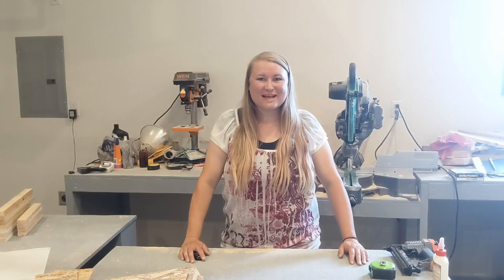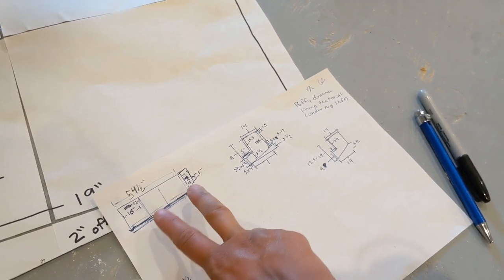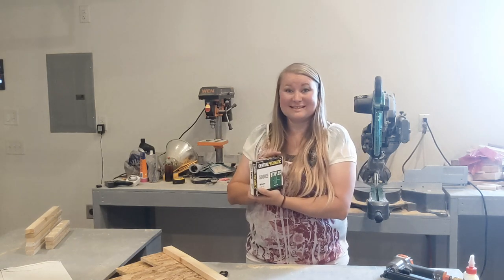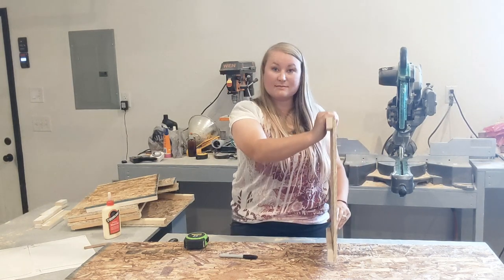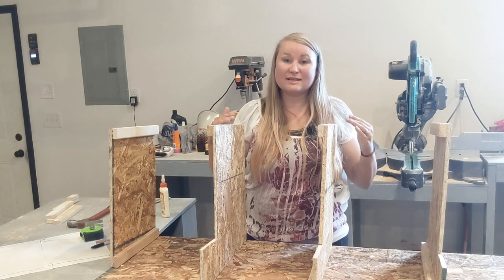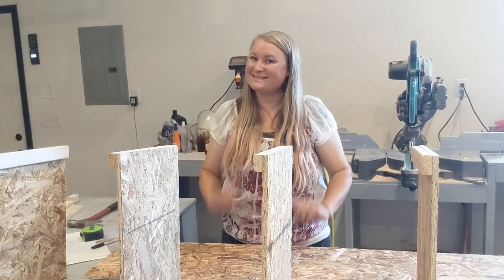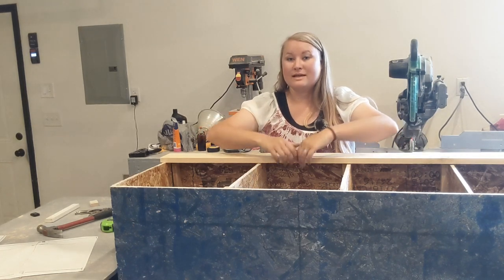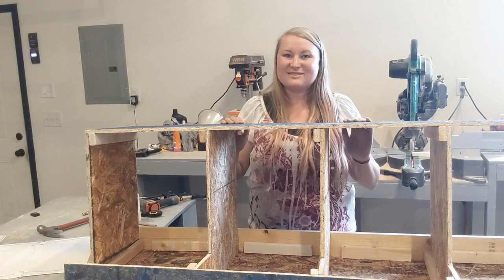How to Build Rolling Nesting Boxes for Chicken's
As we were planning out our chicken coop we were determined that we needed rolling nesting boxes to prevent egg eating and to help keep eggs clean. I did a little research on the amount of slope they needed. Too much the eggs would crack when rolling, too little and they wouldn't roll at all! I decided a 2inch incline is what I needed. From there I drew and cut a template for walls. Put on a floor and roof. added stop bars in the front and the back, and later an additional inner bar to keep chickens out of the catch area (see very end of video for those pics).  it took me a day to build these and we love how they turned out!

To see some of my everyday happenings follow me on

Etsy store :